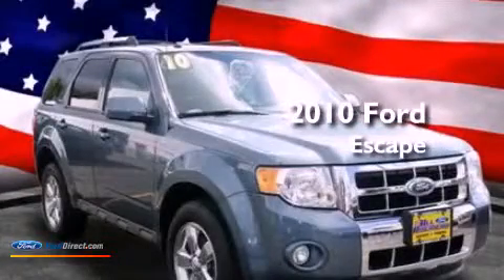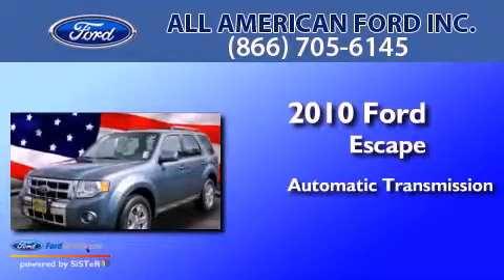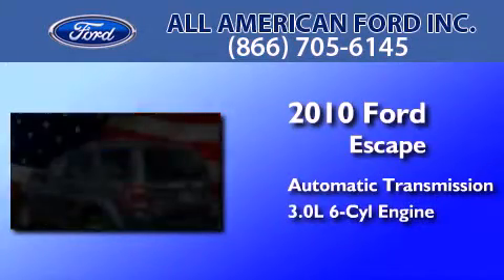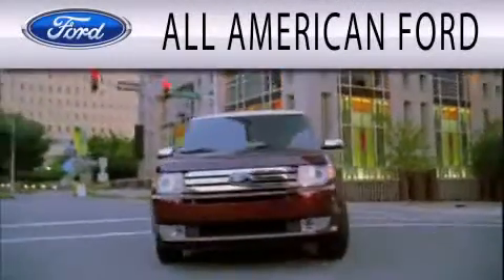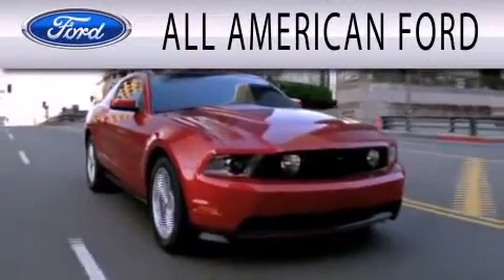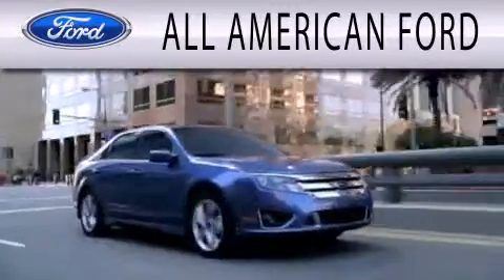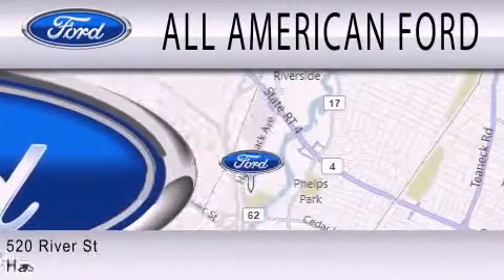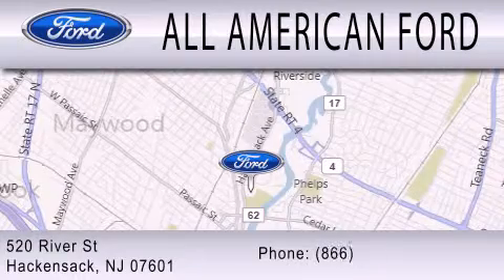2010 FORD ESCAPE Hackensack NJ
Year : 2010
 Make : FORD
 Model : ESCAPE
 Engine : 3.0L V6 24V MPFI DOHC FLEXIBLE FUEL
 Trans . : 6-SPEED AUTOMATIC
 Exterior : STEEL BLUE METALLIC
 Miles : 33,340
 Interior : CHARCOAL BLACK
 Stock : 13T421A